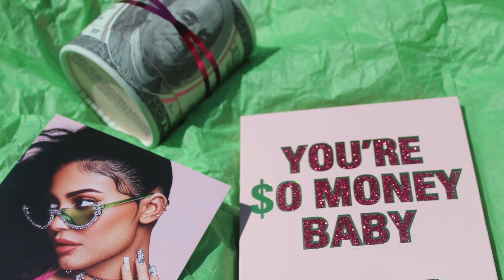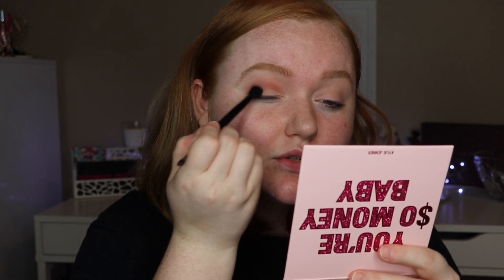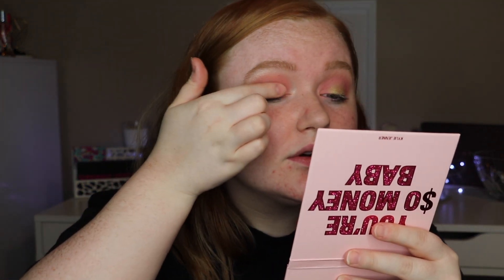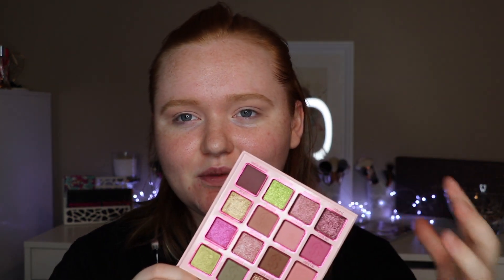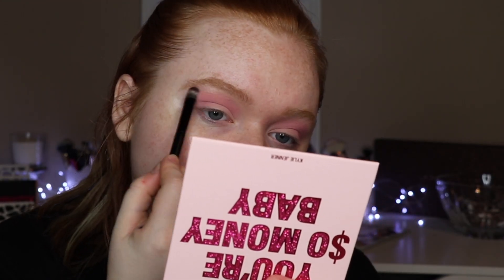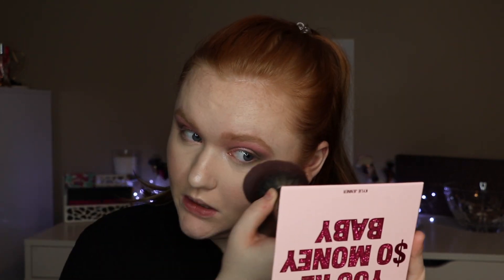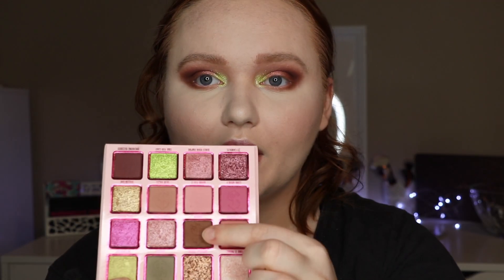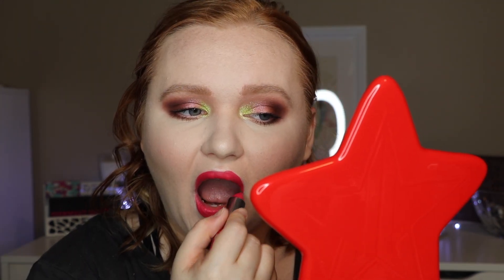KYLIE COSMETICS 22ND BIRTHDAY COLLECTION | AllyBrianne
This theme might not be a favorite of mine, but these pinks and greens! They're stunning!

✖️Money Roll Matte Lipstick Bundle (Hustle Honey, Money Midset, & Mama Boss) $45

Makeup Worn:

LOOK 1
✖️Face:
Touch in Sol Prime Essence
L'Oreal Infallible Fresh Wear Foundation (pearl)
Tarte Cosmetics Shape Tape Concealer (fair)
Too Faced Born This Way Ethereal Setting Powder &
Milk Chocolate Soleil Bronzer
Pretty Vulgar Make Them Blush (hush blush)
Jeffree Star Cosmetics Liquid Frost (Frozen Peach)
Ofra Cosmetics Highlighter (Everglow)

✖️Brows:
ABH Brow Definer (taupe)
NYX Cosmetics Control Freak Clear Brow Gel

✖️Eyes:
Kylie Cosmetics You're So Money Palette (Blue Faces, Time is Money, On a Budget, & One Hunnit)

✖️Lips:
Kylie Cosmetics Matte Lipstick (hustle honey)

LOOK 2
✖️FACE:
Too Faced HangoveRX Primer &
Dew You Foundation (swan)
Coty Airspun Setting Powder
Lovecraft Beauty Bronzer Palette (cymbeline) &
Blush Palette (altheda)
Ofra Cosmetics Highlighter (star island)

✖️Eyes:
Kylie Cosmetics You're So Money Baby Palette (Work For It, Time is Money, Stacks, & Twenty Two)
ColourPop BFF Volumizing Mascara

✖️Lips:
Kylie Cosmetics Matte Lipstick (money mindset)

LOOK 3
✖️FACE:
Yensa Tone Up Essential Glow Primer
Tarte Cosmetics Shape Tape Matte Foundation (fair neutral)
L'Oreal Infallible Full Wear Concealer (porcelain)
Laura Mercier Translucent Powder
CoverFX Perfector Palette Fair-Light (silhouette, sublime & moonbeam)
ABH Dewy Set

✖️BROWS:
It Cosmetics Universal Brow Pencil (taupe)

✖️EYES:
Kylie Cosmetics You're So Money Baby Palette (Bands, Time is Money, Breaking Records, Build Your Empire, & Time for Cake)

✖️LIPS:
Kylie Cosmetics Matte Lipstick (Mama Boss)

LOOK 4
✖️Face:
Stila One Step Prime
Bare Minerals Complexion Rescue Hydrating Foundation (opal 01)
Smashbox Studio Skin Concealer (fair)
CoverFX Perfect Setting Powder
Tarte Cosmetics Tarteist Pro Glow Palette (sculpt & strobe)
Physicians Formula Argan Blush (Natural)

✖️Brows:
Delectables Everything Balm

✖️Eyes:
Kylie Cosmetics You're So Money Baby Palette (Long Money, Time is Money, Blue Faces, & 22 Candles)